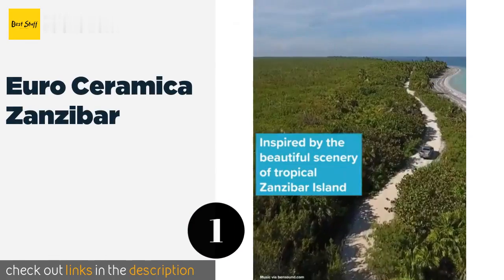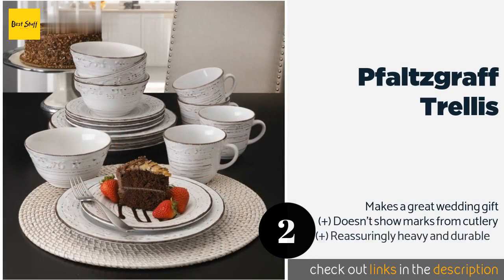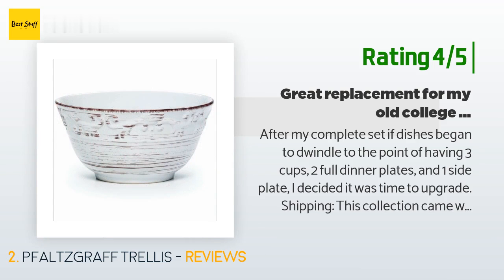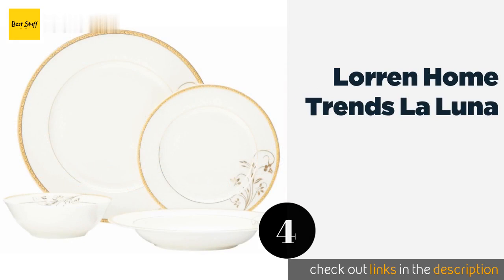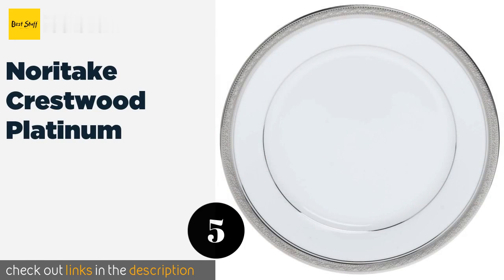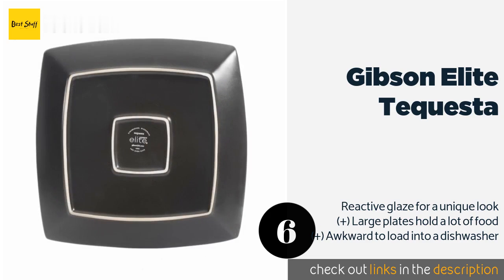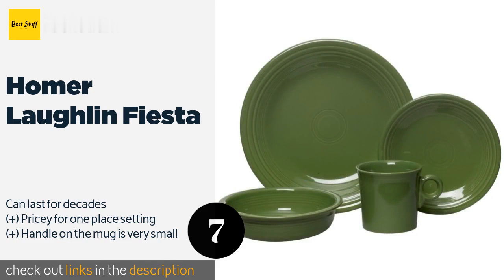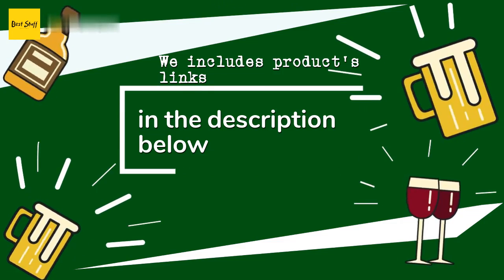🌵7 Best Dinnerware Sets 2020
1 - Euro Ceramica Zanzibar:
✅ Amazon US
🌏 Amazon International

2 - Pfaltzgraff Trellis:
✅ Amazon US
🌏 Amazon International

3 - Corelle Square Splendor:
✅ Amazon US
🌏 Amazon International

4 - Lorren Home Trends La Luna:
✅ Amazon US
🌏 Amazon International

5 - Noritake Crestwood Platinum:
✅ Amazon US
🌏 Amazon International

6 - Gibson Elite Tequesta:
✅ Amazon US
🌏 Amazon International

7 - Homer Laughlin Fiesta:
✅ Amazon US
🌏 Amazon International